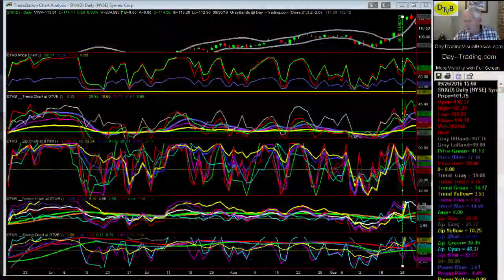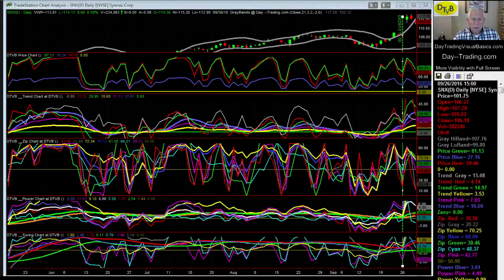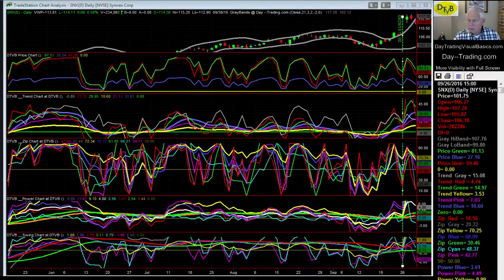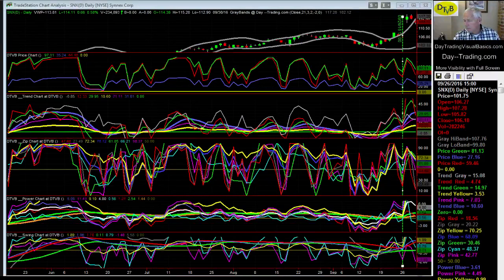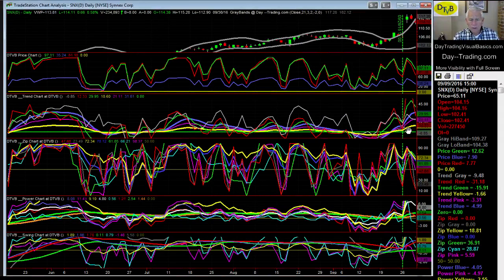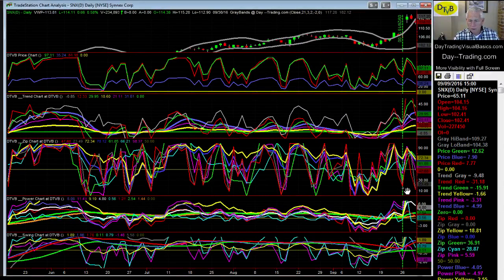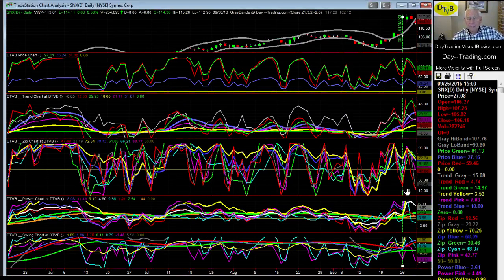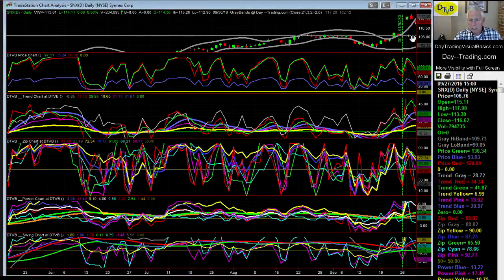Gap Up 12 and 10